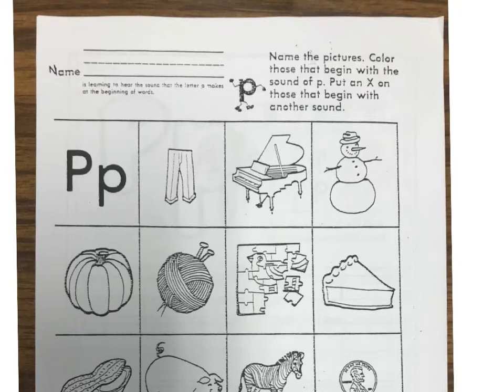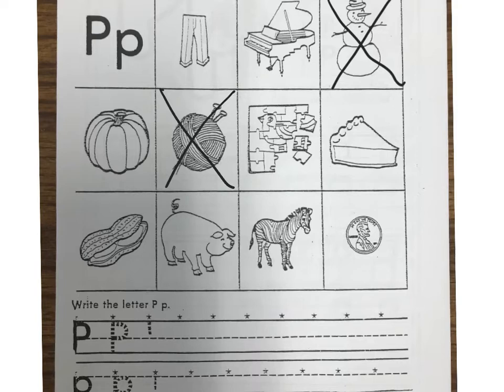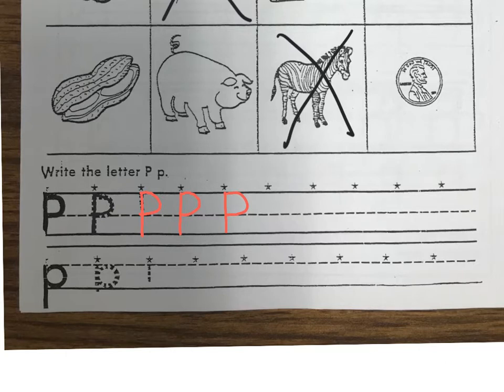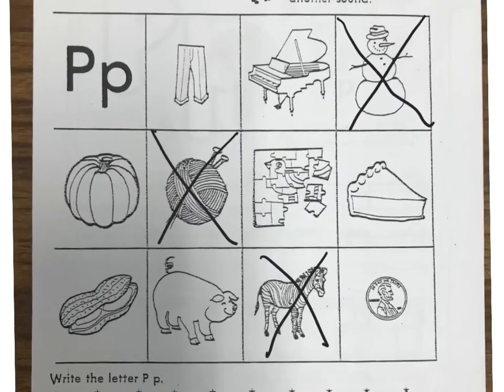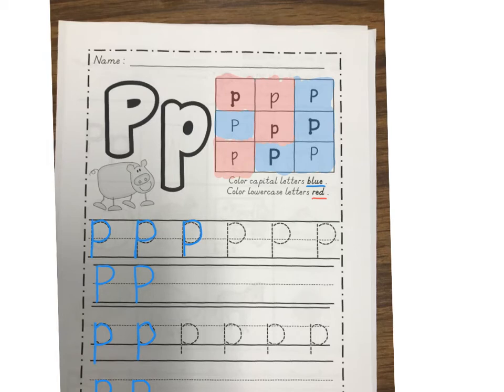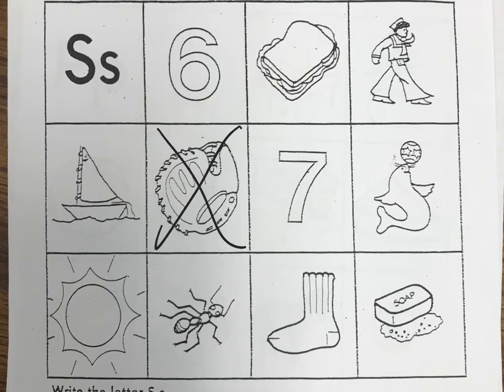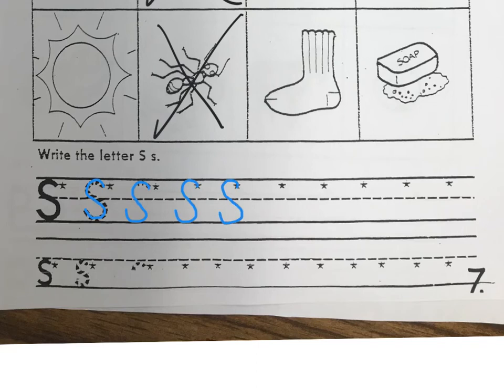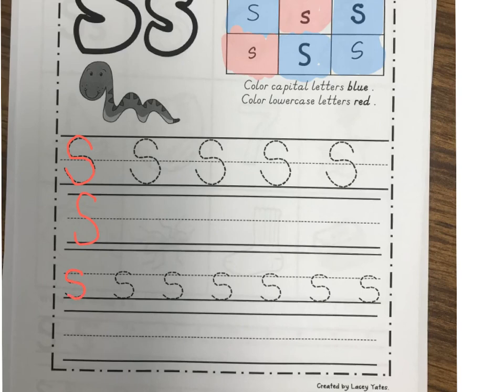Handwriting Letters P, S